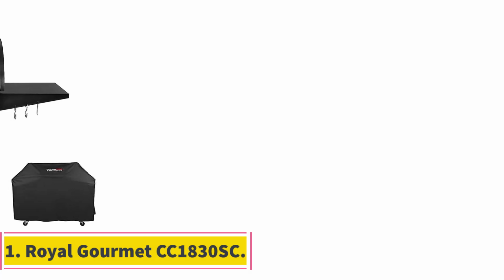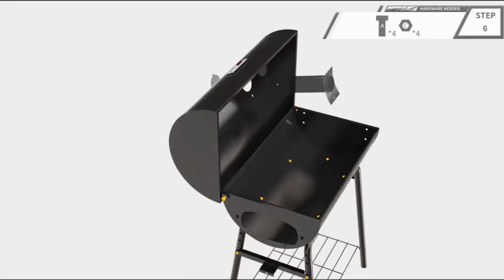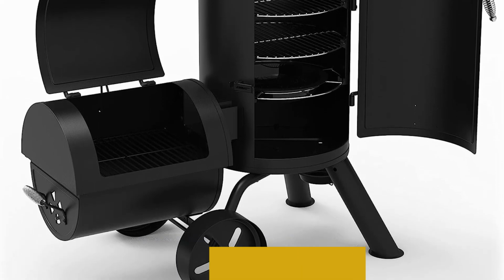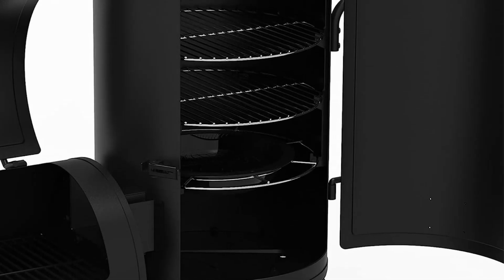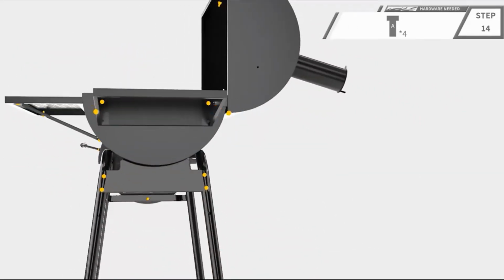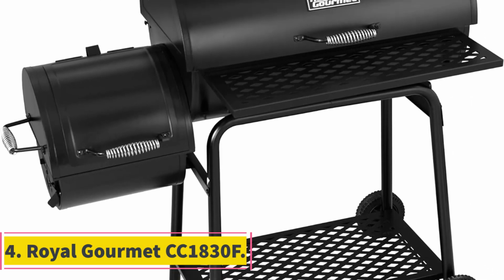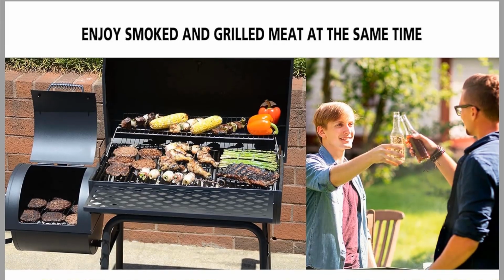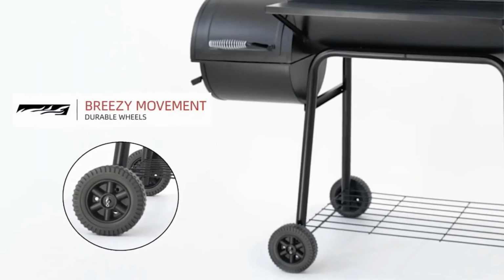✅ BEST 5 Offset Smoker Under $2,000 Reviews | Top 5 Best Offset Smoker Under $2,000 - Buying Guide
📌Product Link📌:
1. Royal Gourmet CC1830SC.

2. Dyna-Glo Signature Series DGSS1382VCS.

3. Char-Broil 12201570-A1.

4. Royal Gourmet CC1830F.